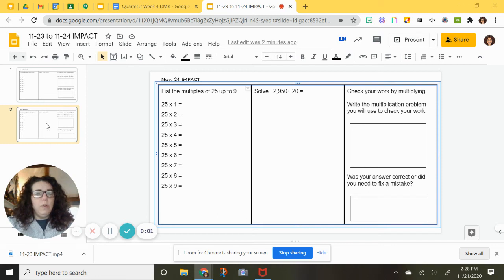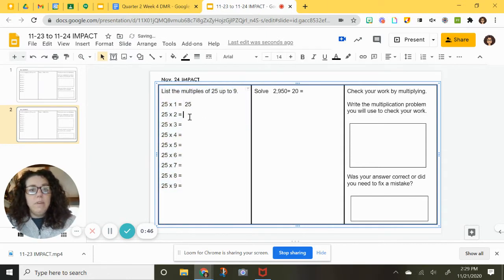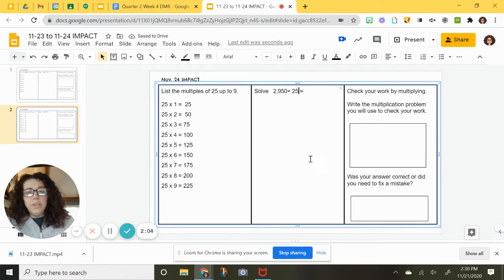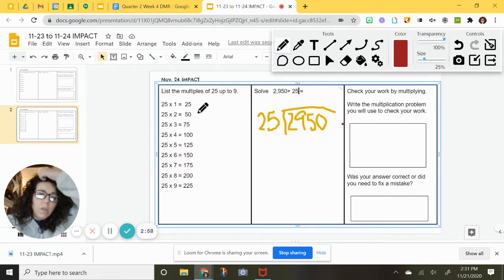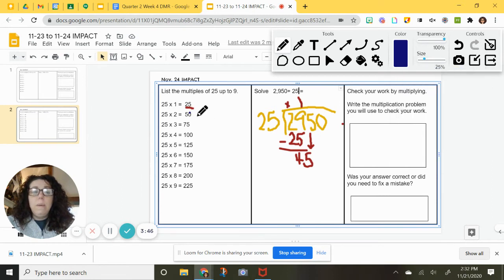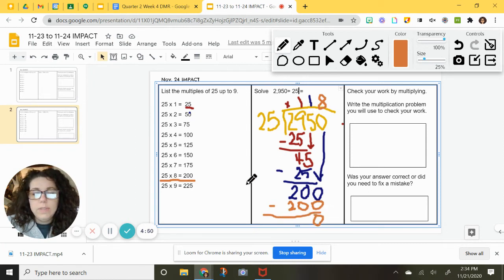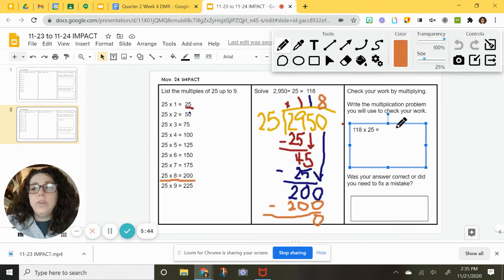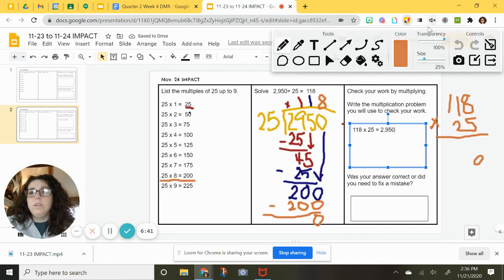11 24 IMPACT